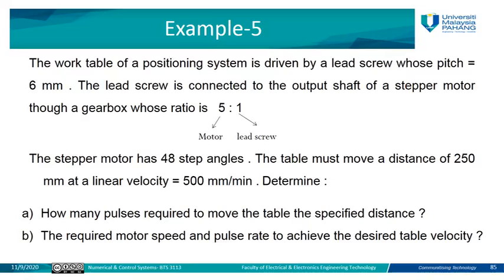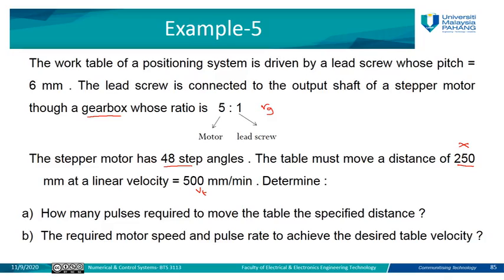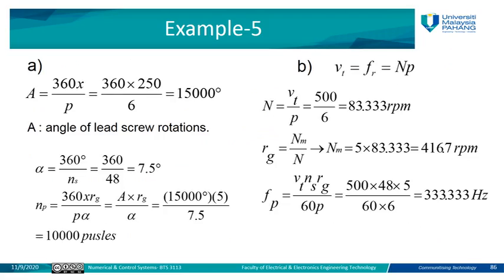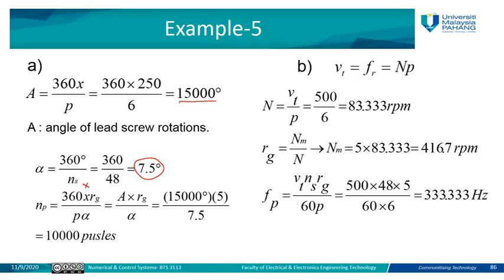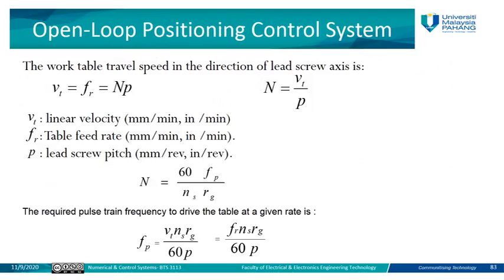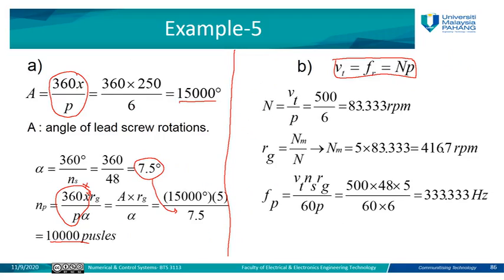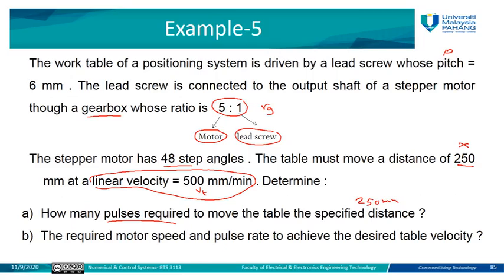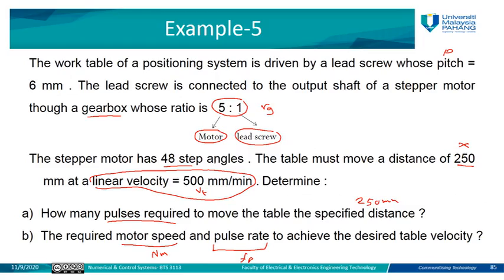BTS3113-Chapter 2-Part 8